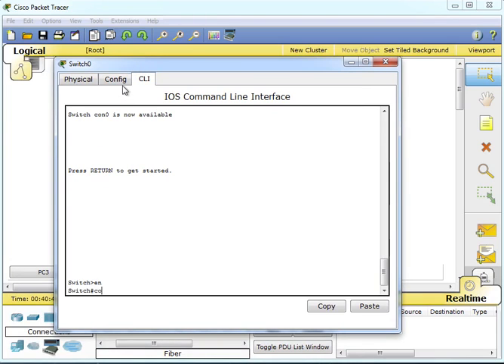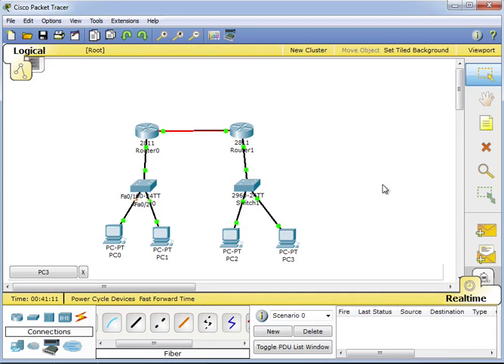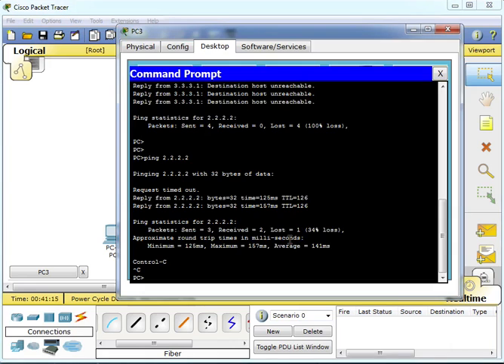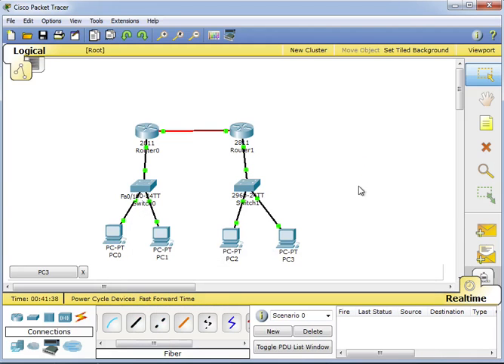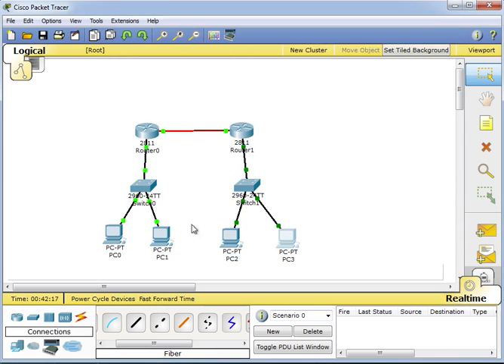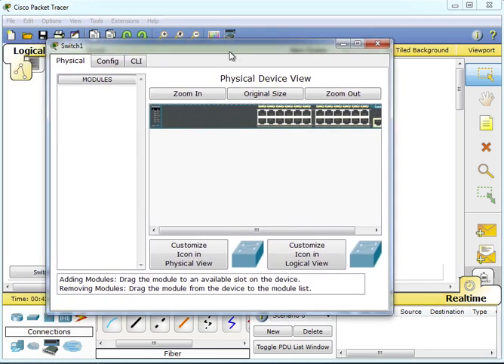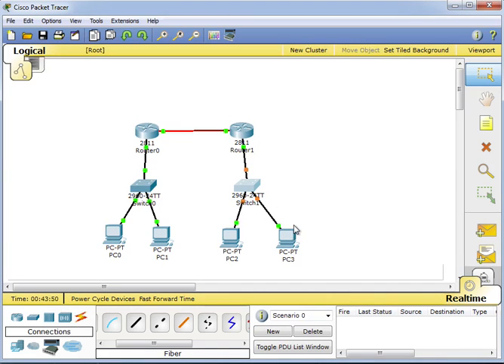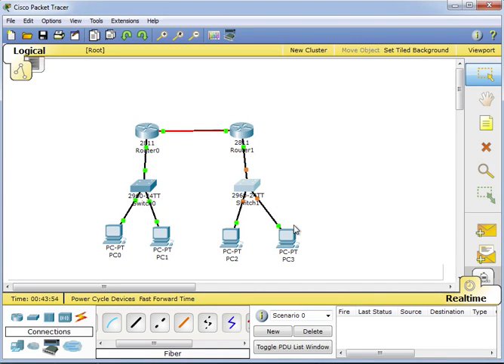CCNA: Introduction to the Simulator part 3